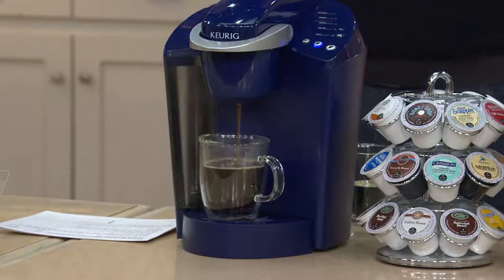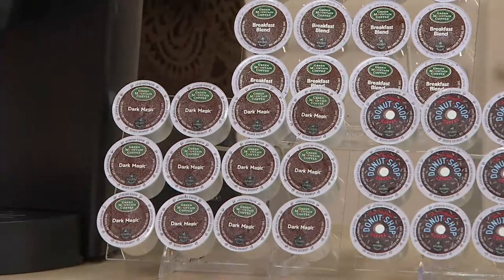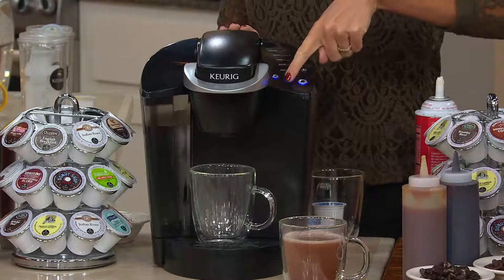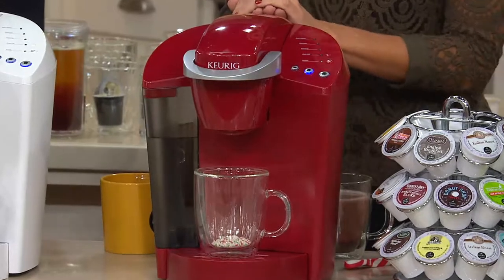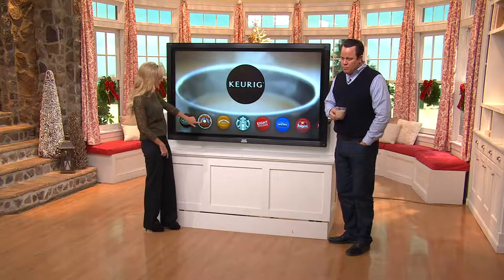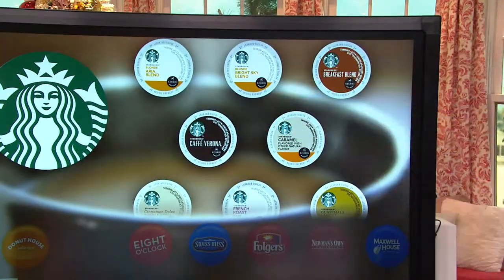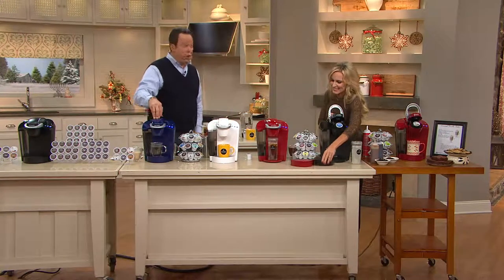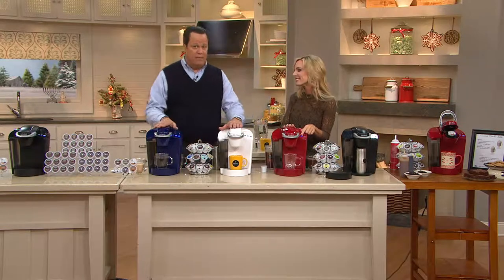Keurig K40 Coffeemaker with 48 K-Cup Packs & Water Filter Kit with Dan Hughes